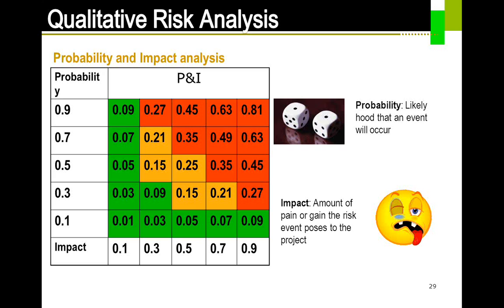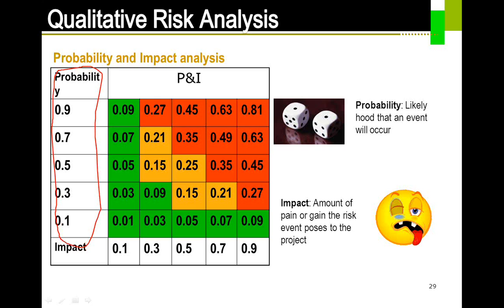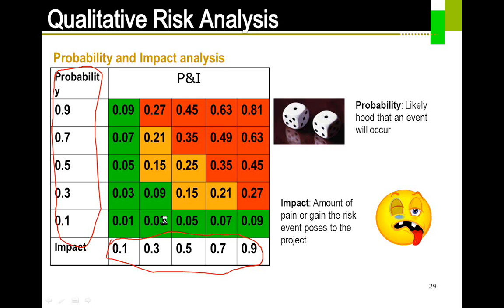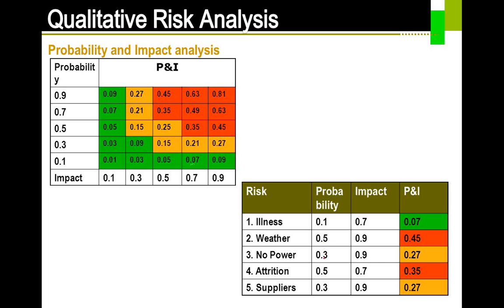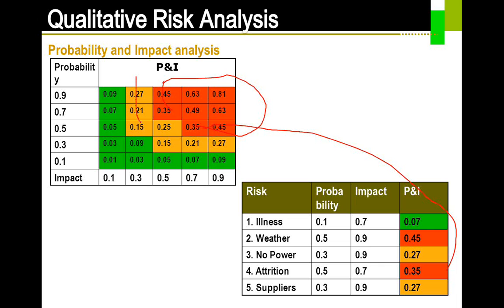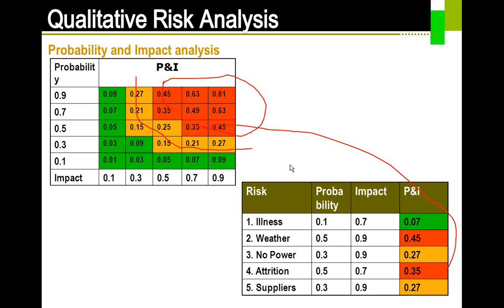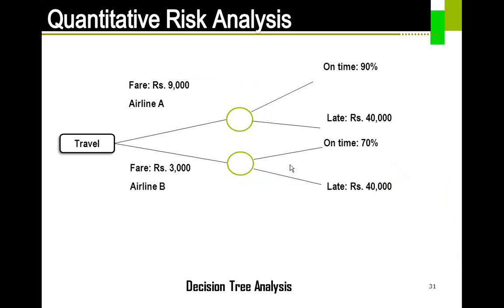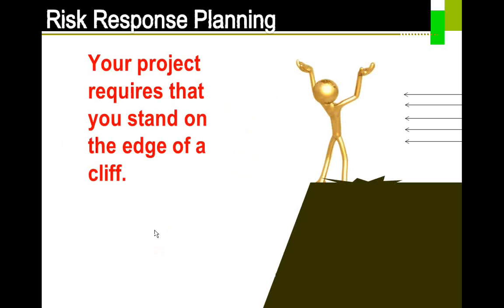Qualitative Risk Analysis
As I said earlier it is always good to be ready for any risk so we need to have this risk strategies are very early into the project. Now if you remember in slide number 3 or 4 I did say that I am going to touch up on probability and impact mappings this is what which I said earlier I also said that I am going to talk about scared risk about little bit 10, 15 minutes back.